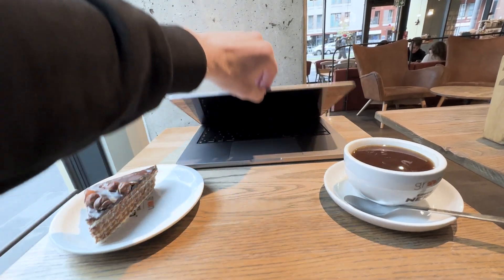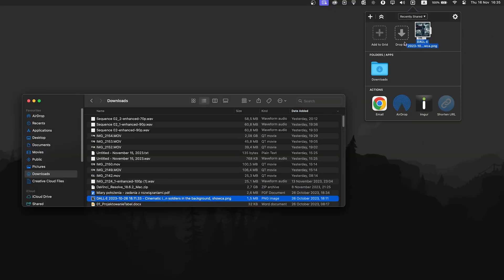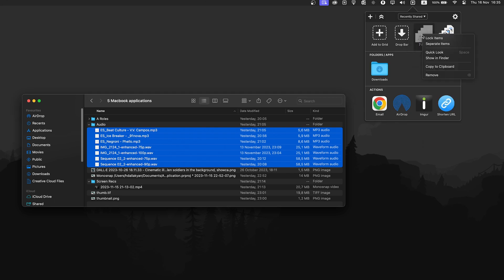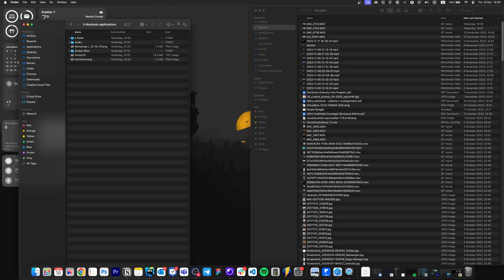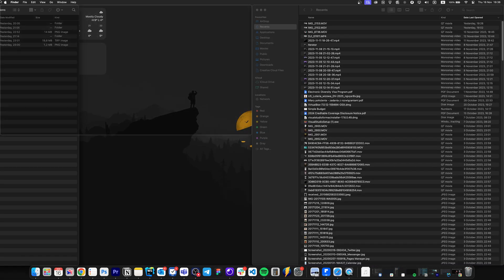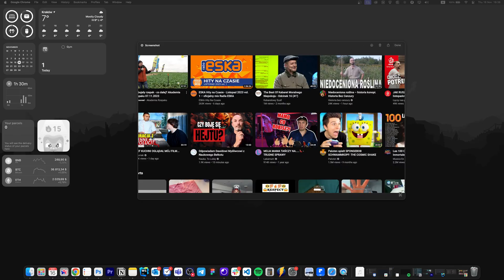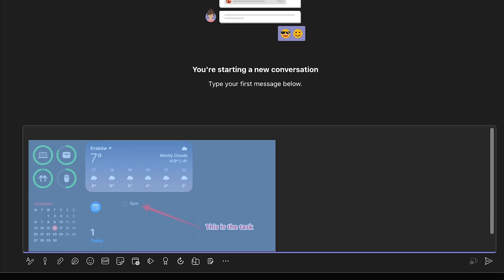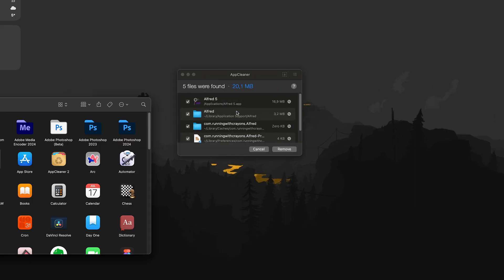Top 5 BEST Mac Apps For Productivity: M1, M2 & M3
Enhance your MacBook's efficiency with my handpicked selection of the TOP 5 BEST apps for M1, M2 & M3 models - essential tools you'll truly use.

After years of meticulous testing and refinement, I have curated this list to elevate your productivity.

These top-tier apps are designed to save you hours, streamlining your workflow with unmatched ease and effectiveness!